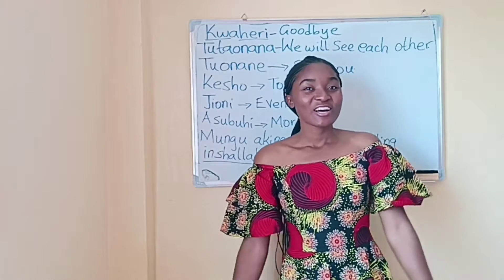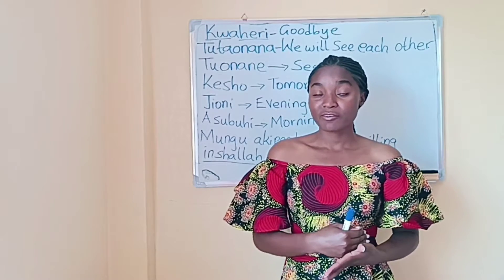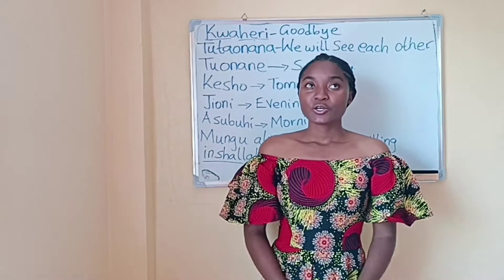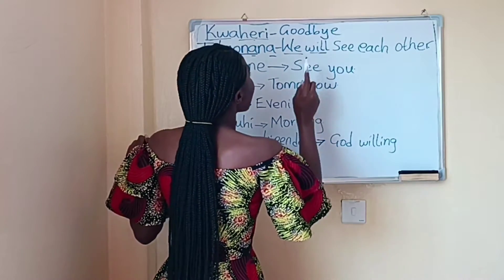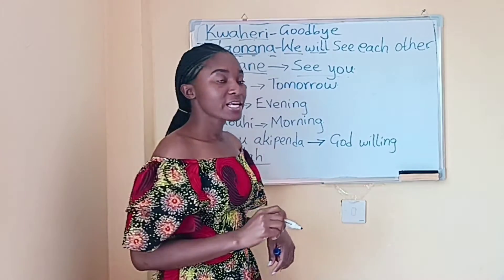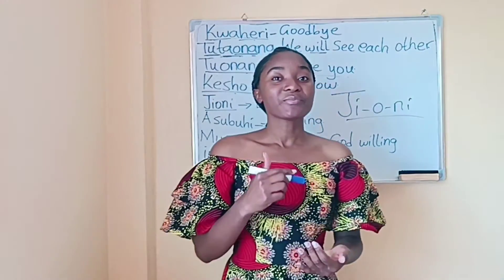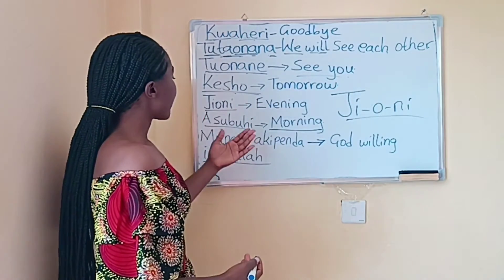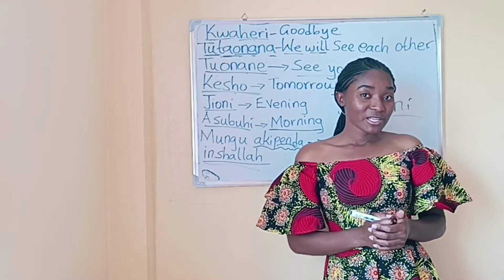HOW TO SAY GOODBYE IN SWAHILI (Kwaheri)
In this video you will learn how to end a conversation  or how to say goodbye to someone in Swahili language.